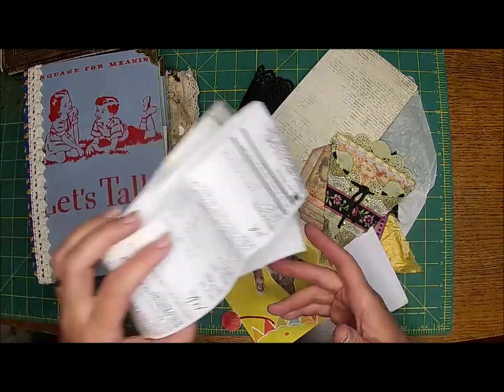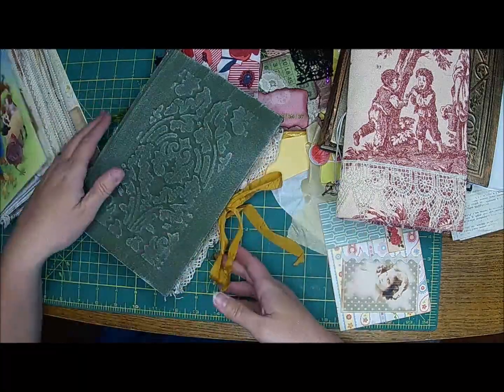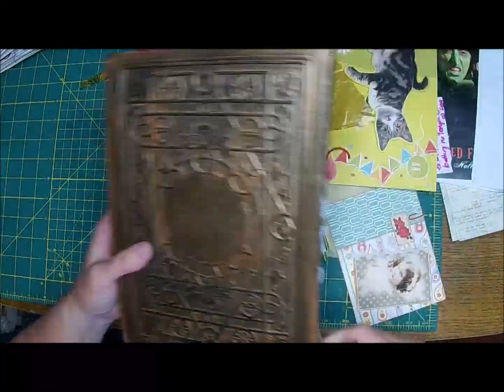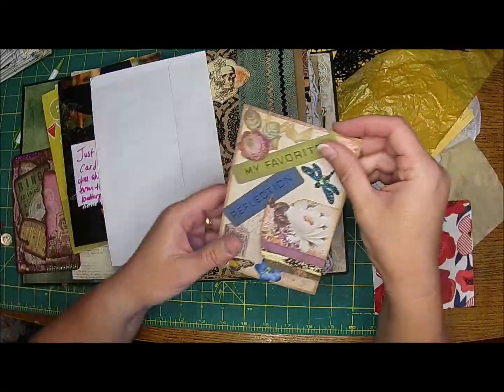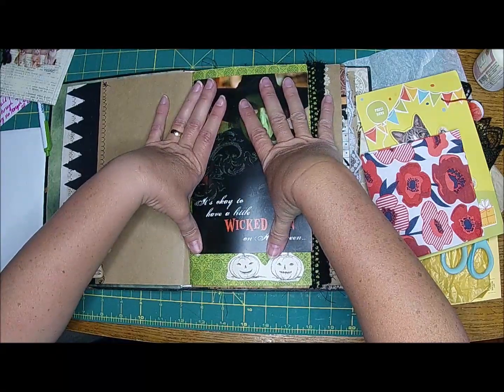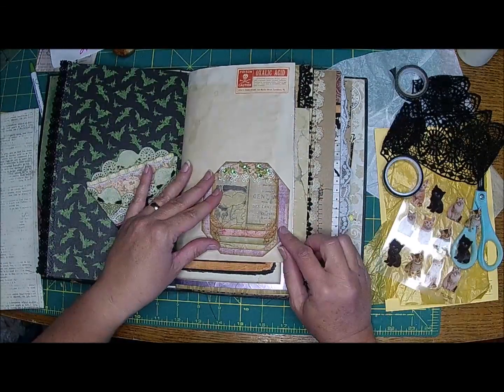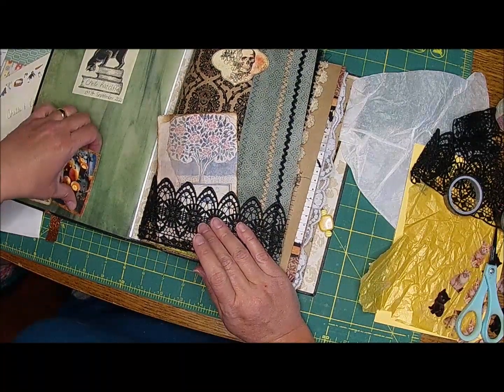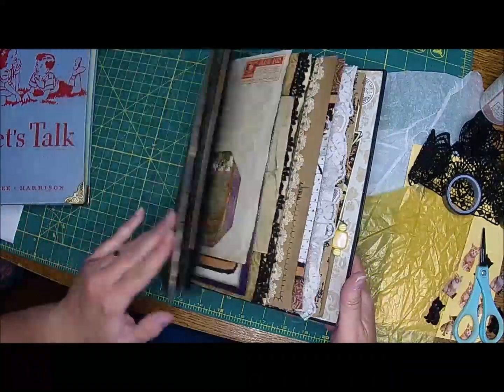Junk Journal with me / How I Use Junk Journals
Working in my Junk Journals.    i would love to see what you do!

Products I Might Use in this VIDEO:
Art Glitter Glue
Vintage Photo Distress Ink
Tim Holtz sticker words
Non-stick Mat
1/8" Hole Punch
Uhu Glue
Tim Holtz Tiny Attacher

Some of the People that Inspire me:
A Tattered Dream: